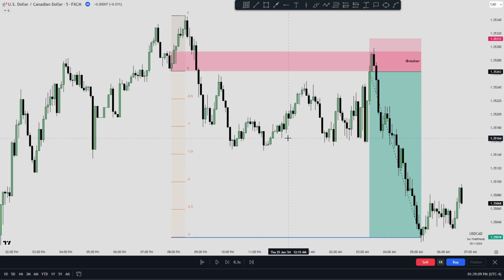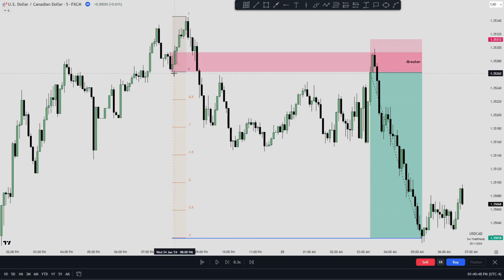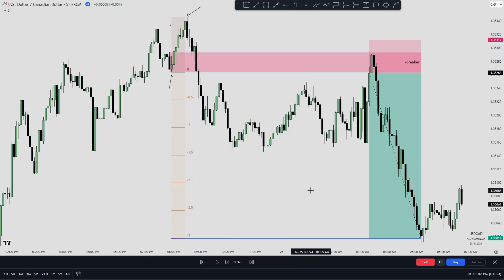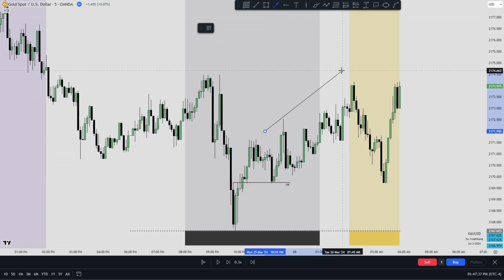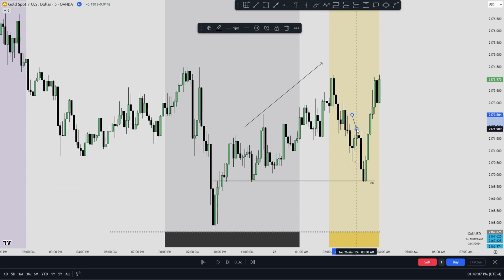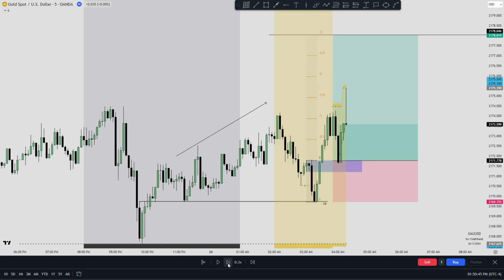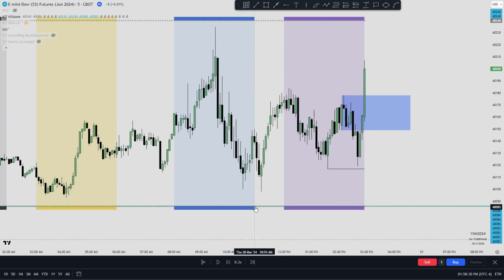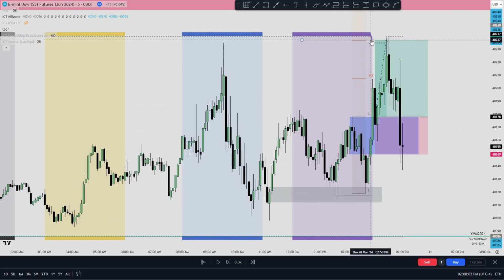Breaker Blocks Masterclass | ICT Concepts